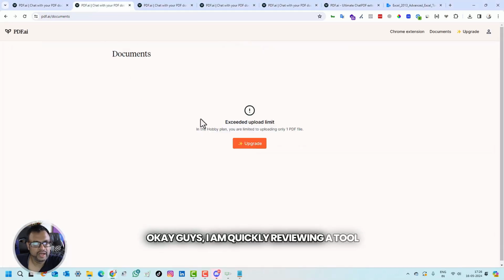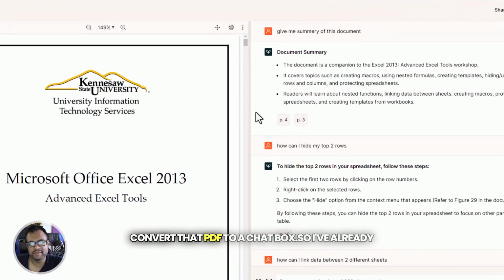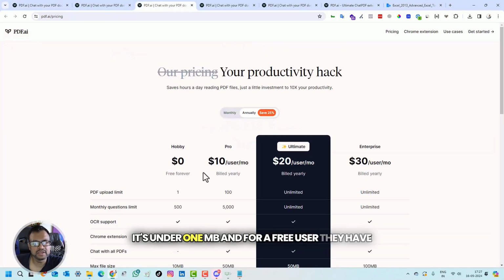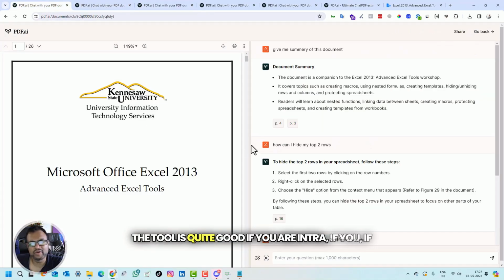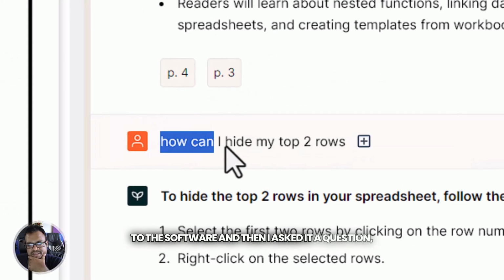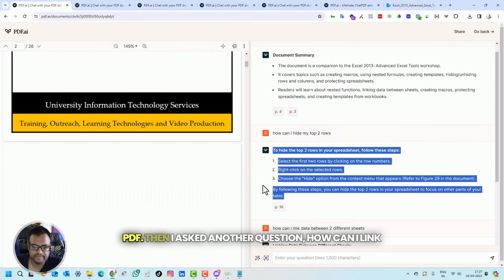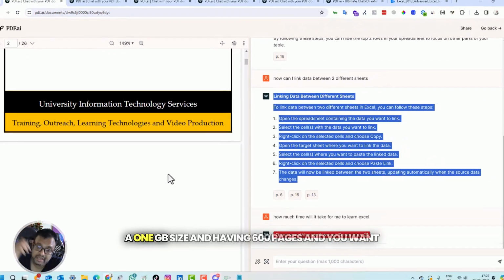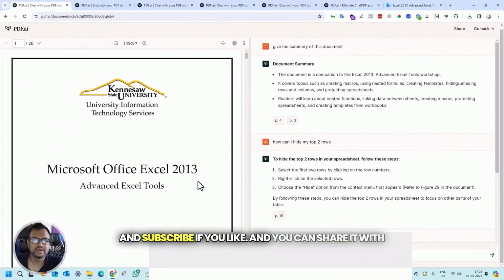How to Create Interactive Chatbox from PDFs: Step-by-Step Tool Review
Transform Your PDFs into Interactive Chat Boxes! | PDF to Chat Tool
Today, I’m quickly reviewing an awesome tool that can transform any PDF into a chat box. If you often struggle with large PDF documents, this tool is a game-changer. Don’t forget to share it with friends who might find this tool useful!!